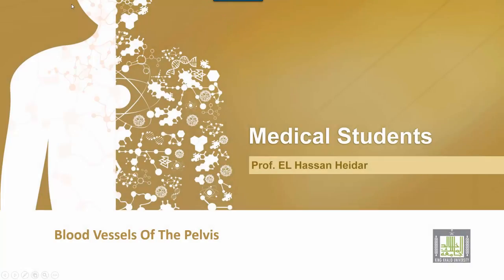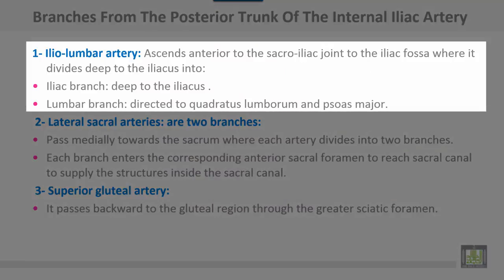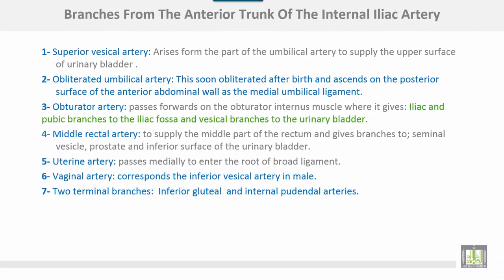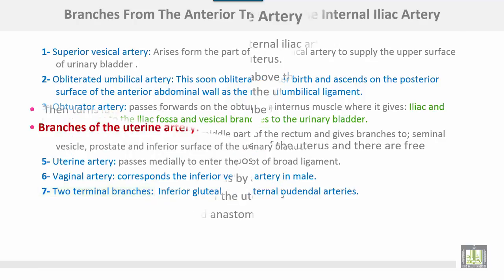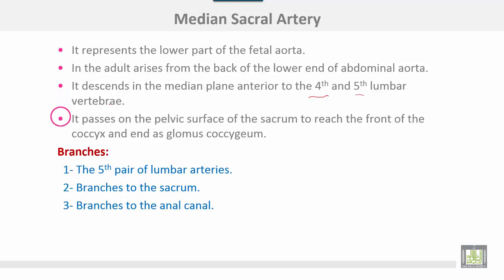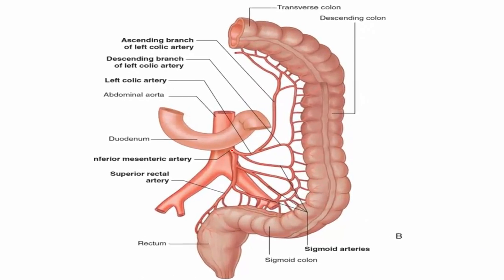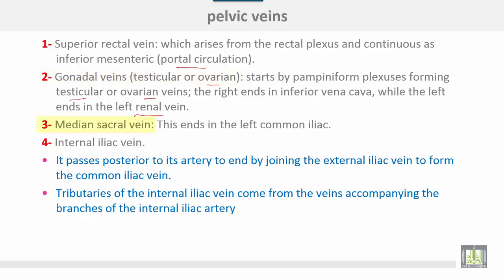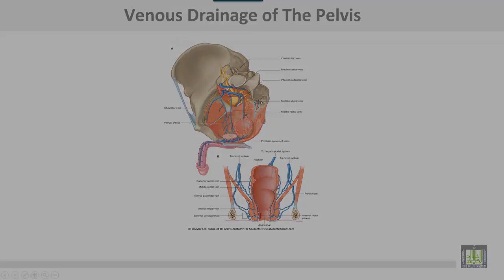Anatomy 1 | C3 - L6 | Blood vessels of the pelvis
Unit 3 : Pelvis
Lecture 6 : Blood vessels of the pelvis
1- Arteries of the pelvis
2- Venous drainage of the pelvis